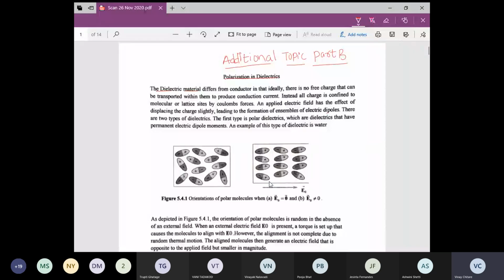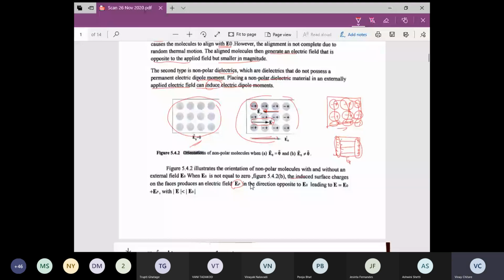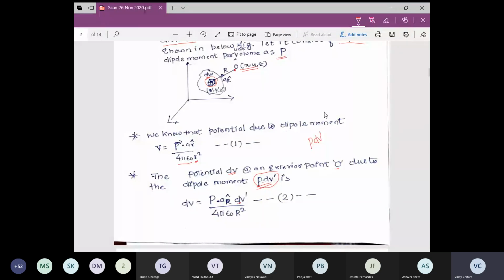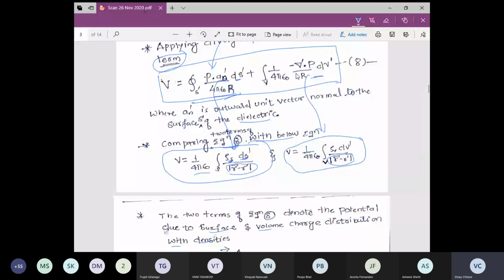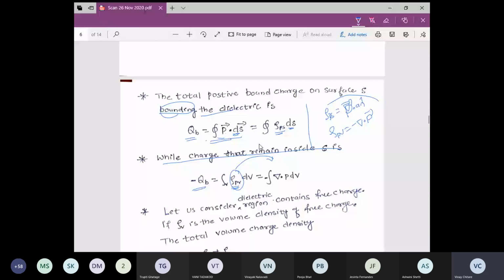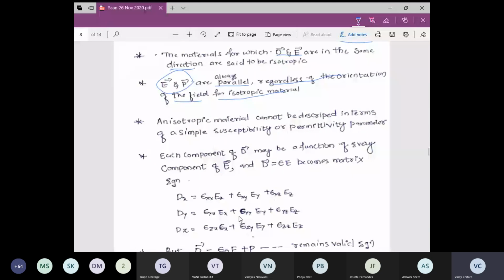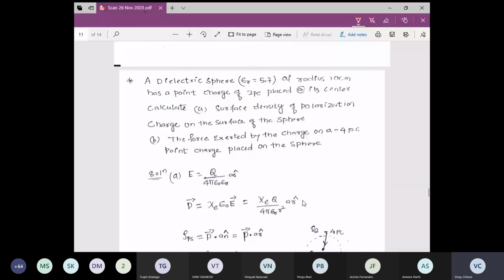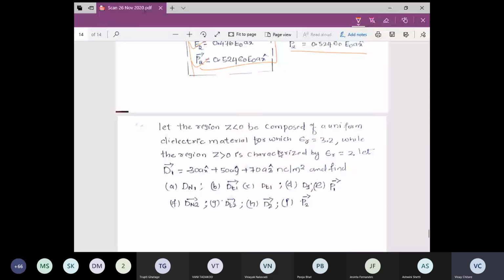additional topic module2 partb